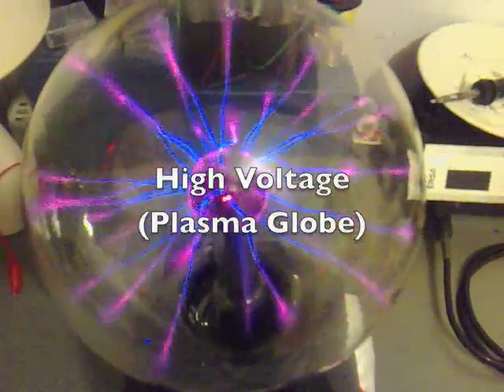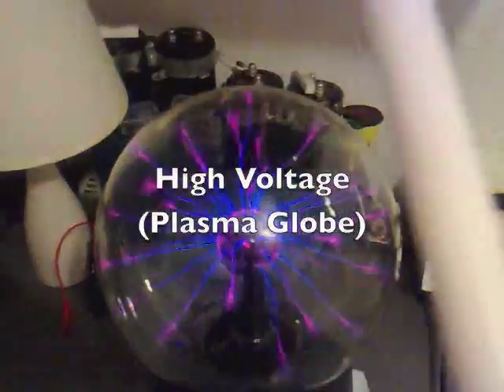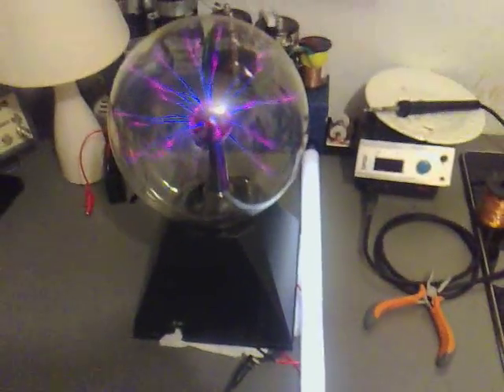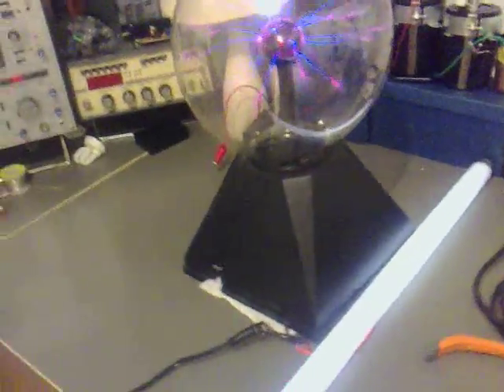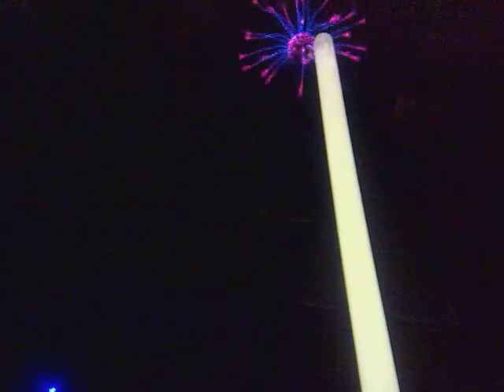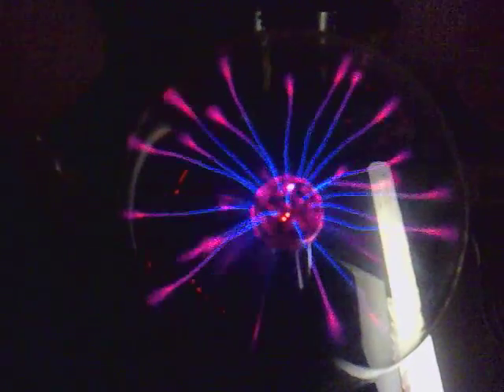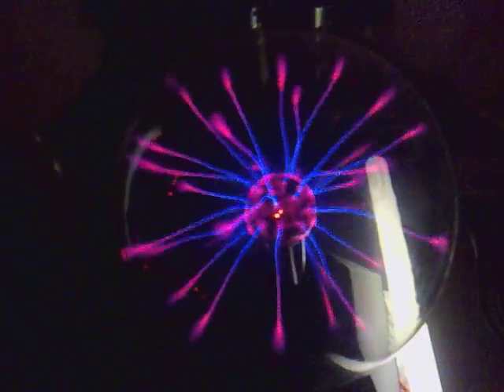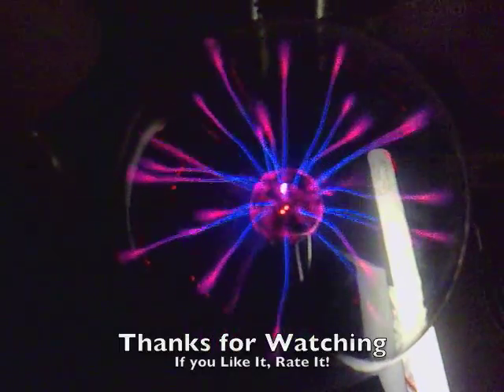High Voltage (Plasma Globe) 005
Lighting an 18W Tube with a High Voltage Plasma Globe, this is done completely wirelessly.

The Lux Levels increased when I was the Ground to the circuit of the tube

Paul..